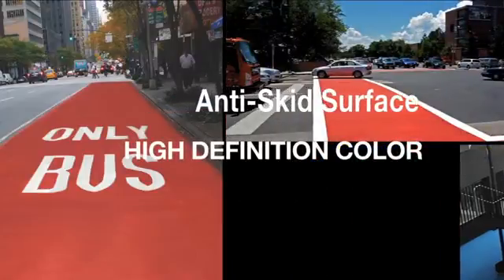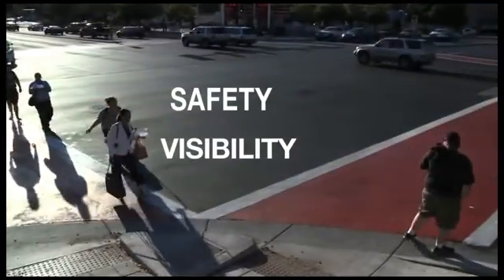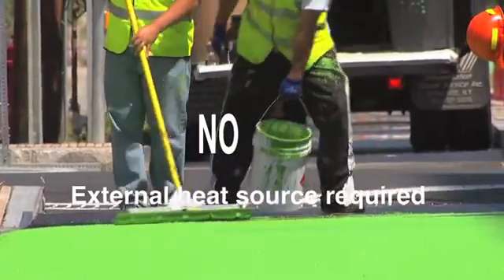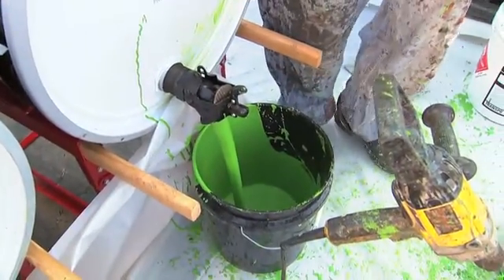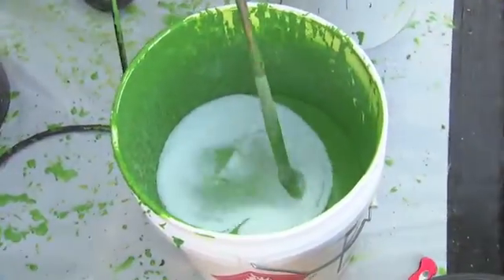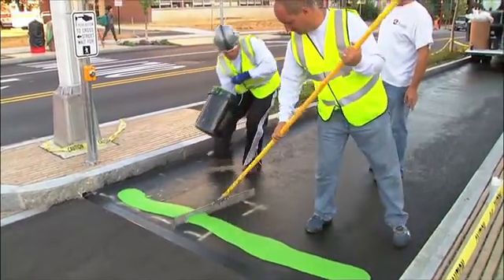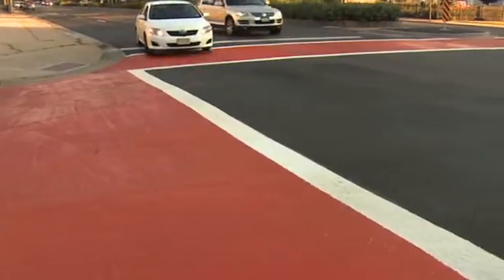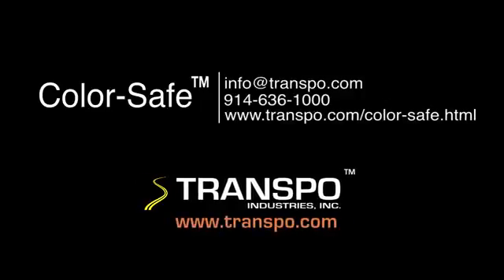Color Safe® Pavement Surface Marking for Bike Paths www transpo com YouTube